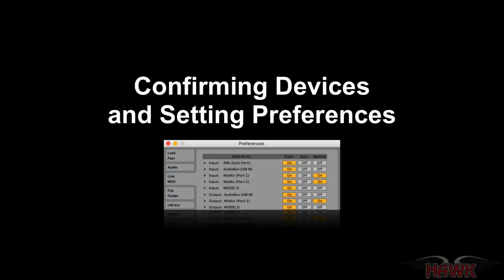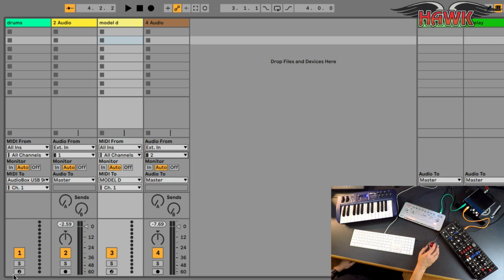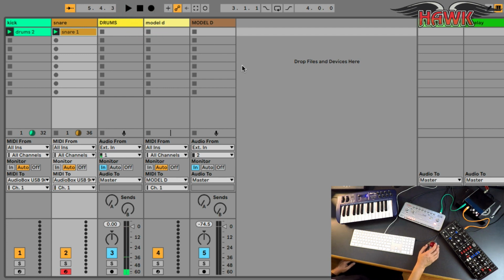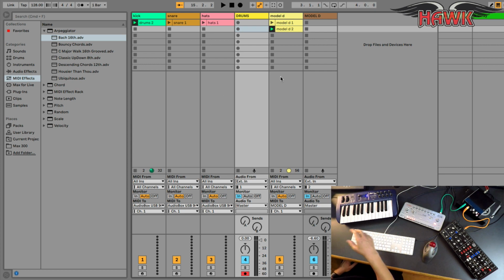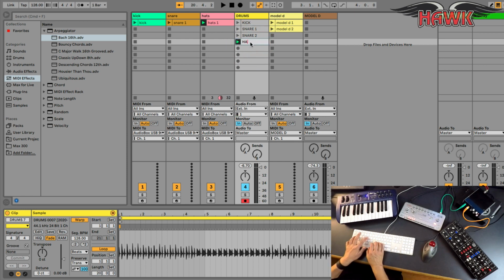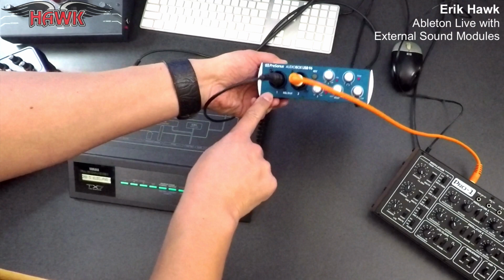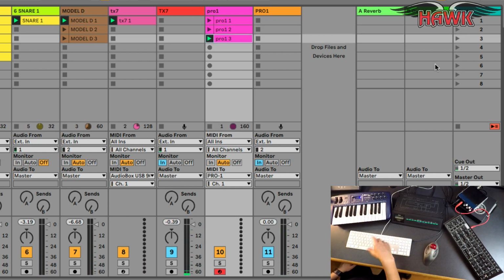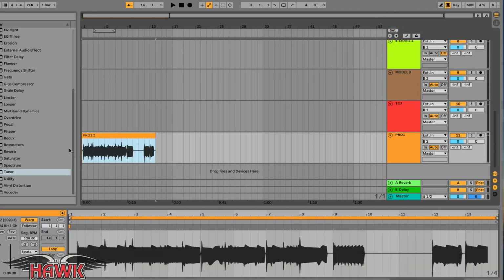Using Hardware Synths with Ableton Live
How to use multiple hardware synths with Ableton Live and a two input audio interface. I used the Behringer Model D, Pro-1, Cyclone Analogic TT-606 (analog drums), and a 1985 Yamaha TX7.
1:53 – The Audio Interface and Sound Modules
3:47 – Connecting the TT-606 and Model D
4:54 – Confirming Devices and Setting Preferences
6:29 – The Recording Plan
7:16 – Setting Up the Tracks for Drums and Bass
9:32 – MIDI Sequencing the TT-606
13:30 – MIDI Sequencing the Model D
15:00 – Recording the TT-606 to Audio Clips
19:20 – Recording the Model D to Audio Clips
22:05 – Connecting the TX7 and Pro-1
22:55 – Setting Up the Tracks for Chords and Lead
24:02 – MIDI Sequencing the TX7
25:17 – MIDI Sequencing the Pro-1
27:12 – Recording the TX7 to Audio Clips
28:12 – Recording the Pro-1 to Audio Clips
29:00 – Dragging Audio Clips to the Arrangement View
29:37 – Conclusion
30:30  – Demo Song